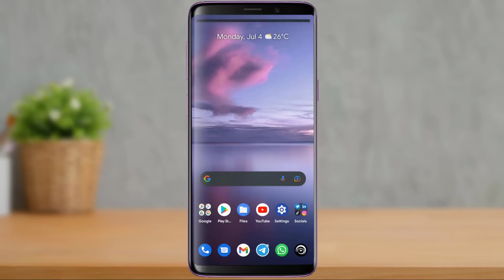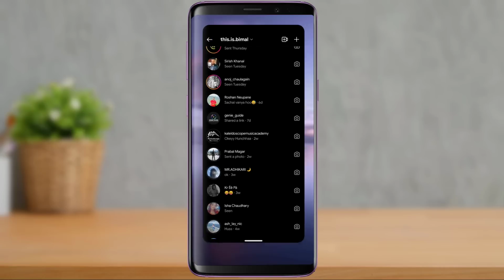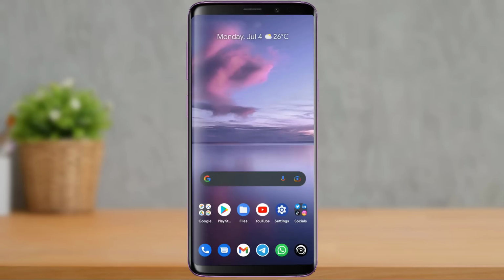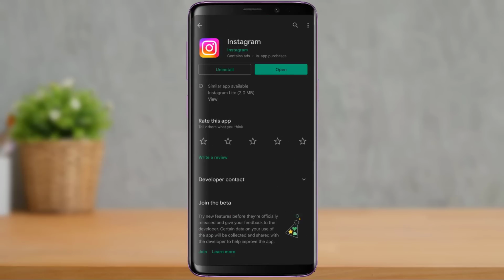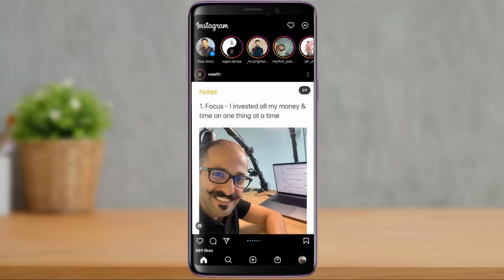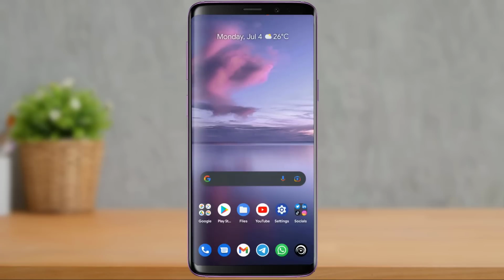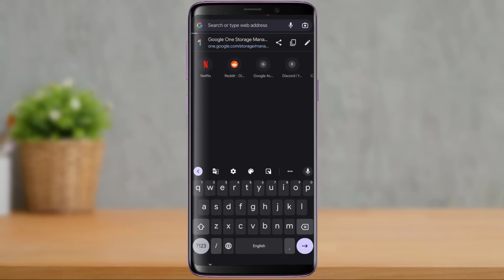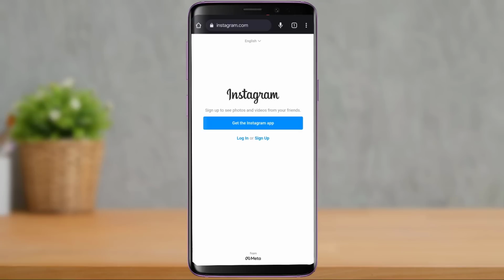Fix Instagram Messages Not Sending !! Easy Steps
In this tutorial video, I will quickly guide you on what you can do if you are not being able to send and receive messages properly on the Instagram app.

1) Open your App Store and search for Instagram
2) If there is an update available, simply update the app to the latest version
3) Swipe down your Quick Panel settings
4) Try switching to Cellular Data
5) Identify whether it is your accounts issue or the devices / app bugs
6) Lastly, the final solution is to simply use the

0:00 Introduction
0:24 What the Issue Is
0:57 Check for Updates
1:27 Switch to Cellular Data
1:55 Identity Account Issues Vs Bugs
2:40 Use Website
3:05 Outro: Final Verdict